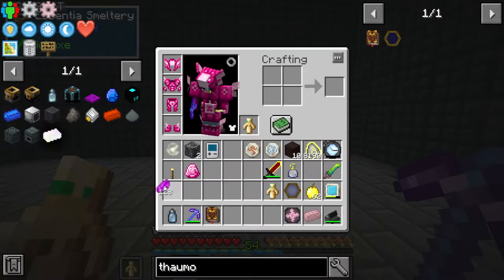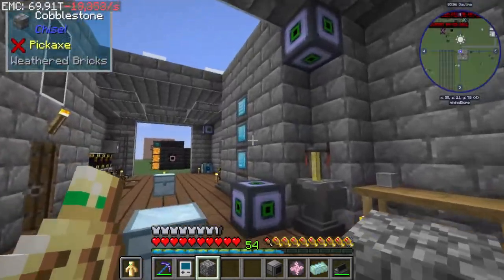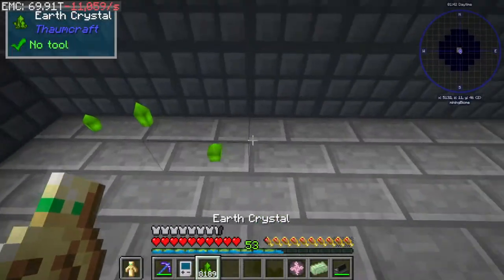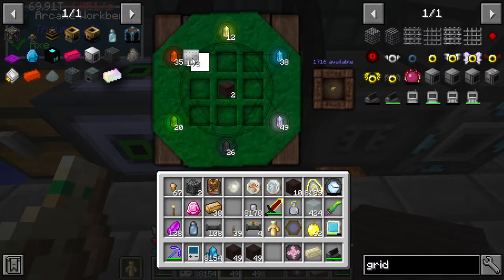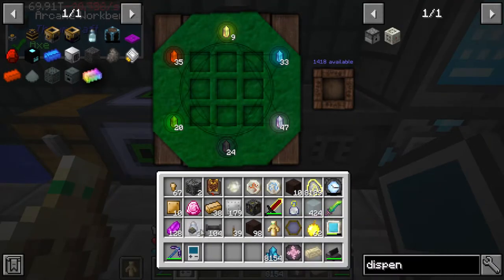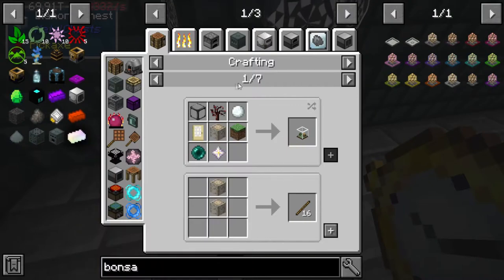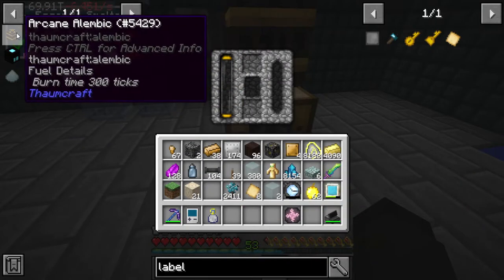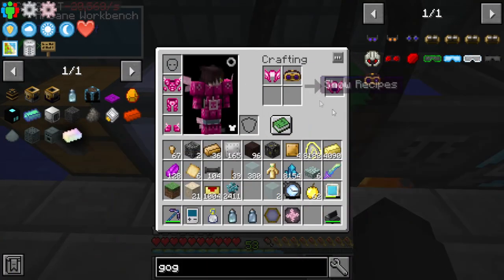Essensia in a Bottle - Project Equivalence - Ep 083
►Project Equivalence
Project Equivalence is an expert modpack revolving around the ProjectE mod. It’s conception was inspired by TheLimePixel’s pack, Equivalent Skies, in which you are started with a Transmutation Tablet and Tome of Knowledge. The goal of this pack, however, is to craft the Final Star from ProjectEX (an add-on to ProjectE). This will not be an easy task, as most of the recipes and EMC values for items have been changed. A quest line has been made using Better Quests to guide you through the pack properly. This modpack contains 200+ mods, and will need at least 6 GB of allocated RAM to run well. in the new version of the pack there is a new hard mode added via packmode!

In Today’s Video we put Essemsia in a phial